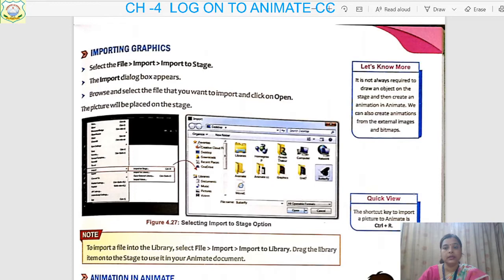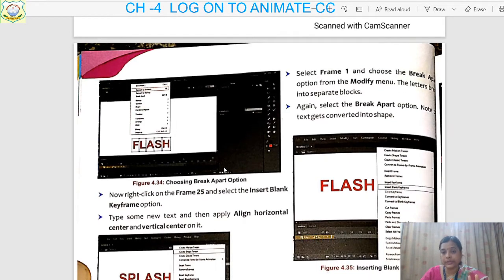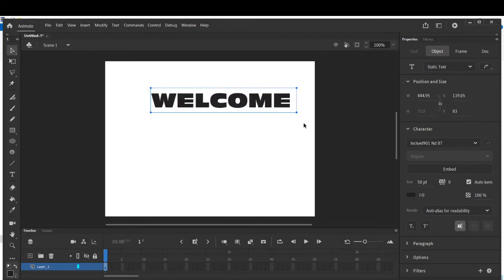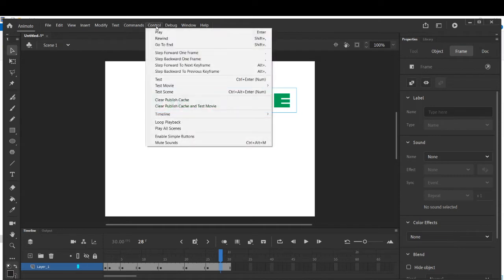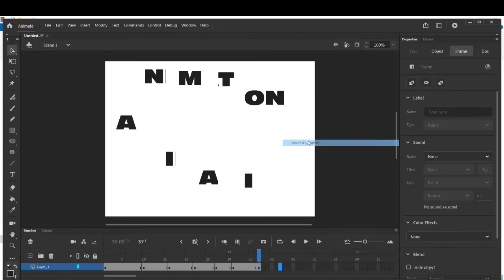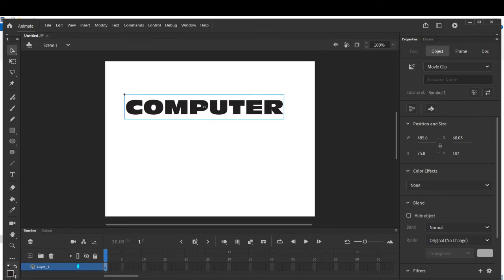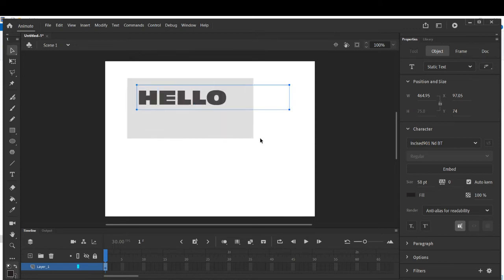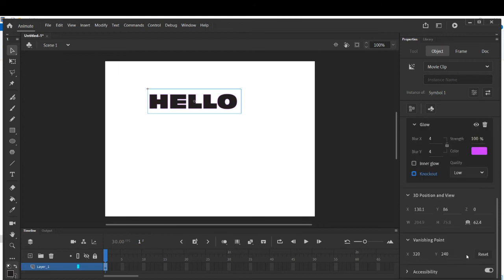7_COMPUTER_CH-4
DATE: 20 AUGUST